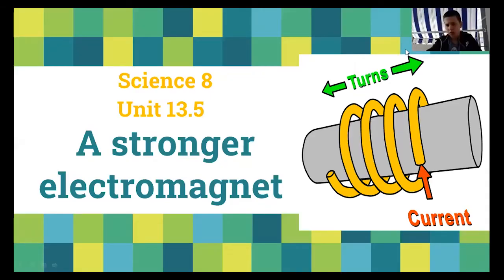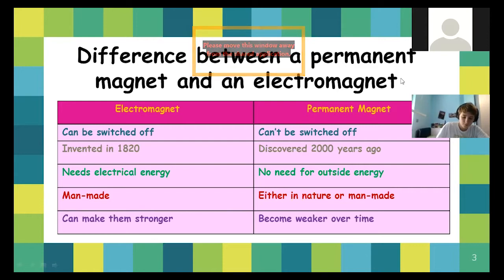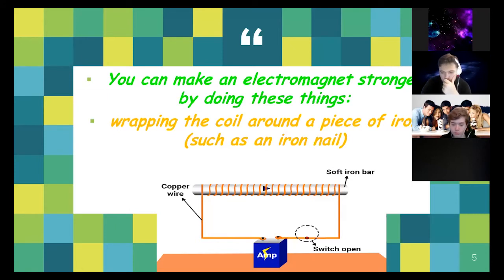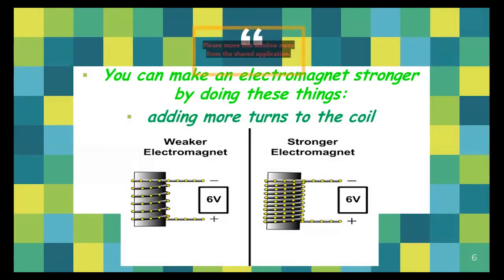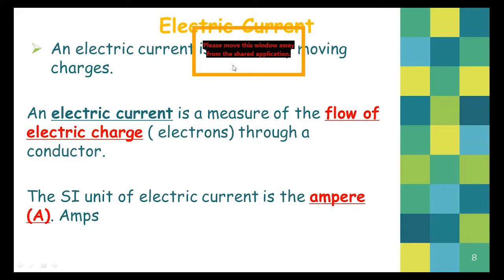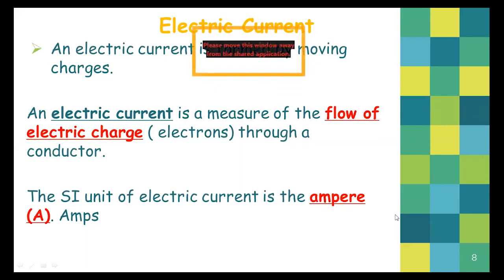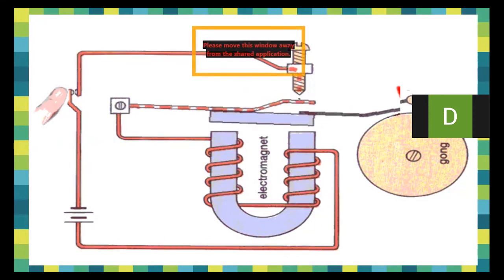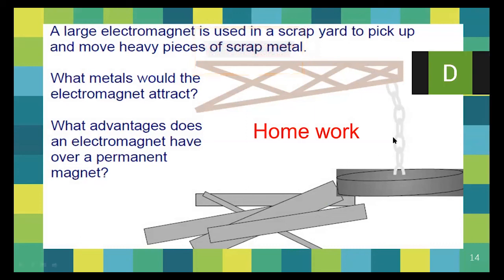Ore mesimi ne Fizike 8: A stronger electromagnet.